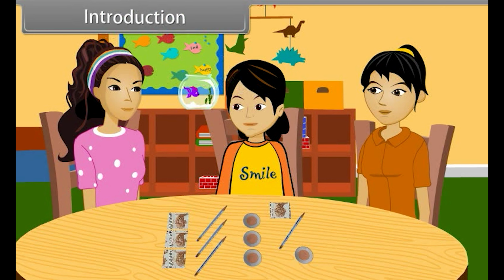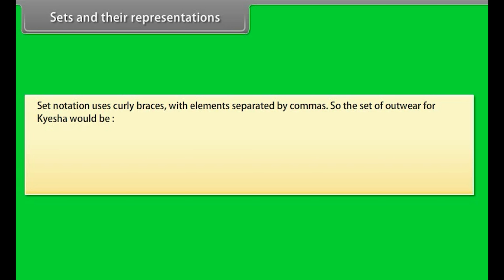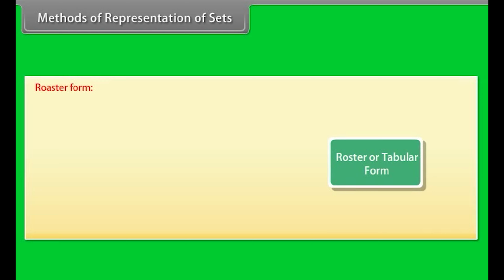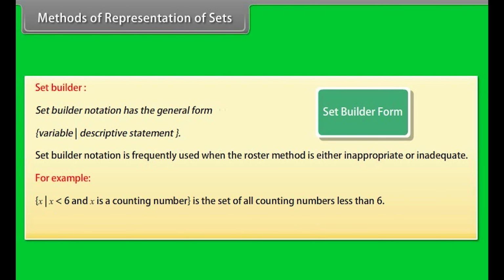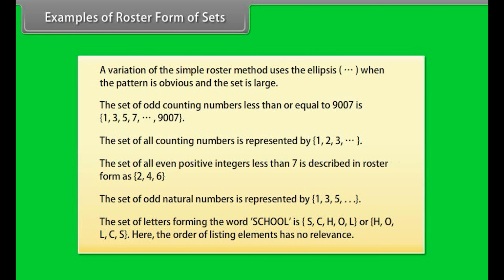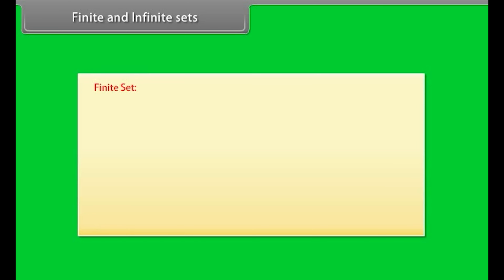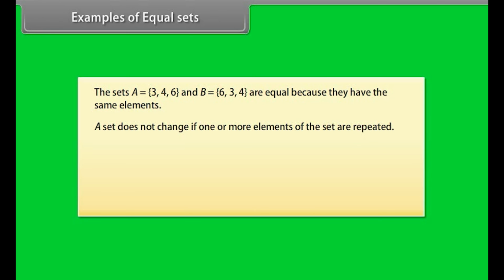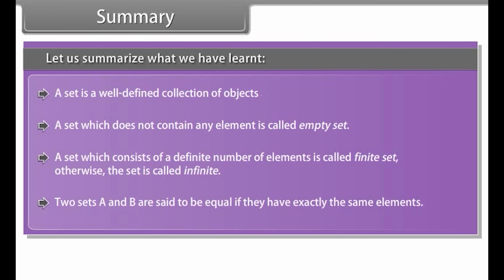Class 11.Mathematics-Sets I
📚 Chapter: Sets
Subject: Mathematics
Class: 11th

📖 Description:
The Sets chapter introduces the fundamental concept of grouping objects based on well-defined properties. Students learn set notation, methods of representation, and basic operations on sets such as union, intersection, and complement. The chapter also covers Venn diagrams for visual representation, Cartesian product of sets, and practical problem-solving using sets in daily life and mathematics.

🧠 Key Topics:
Definition of a set and examples

Representation of sets: roster form & set-builder form

Types of sets: empty set, finite & infinite sets, equal sets, subsets, universal set

Venn diagrams and their applications

Operations on sets: union, intersection, difference, complement

Laws of sets and their verification

Applications of sets in real-life situations and problem-solving